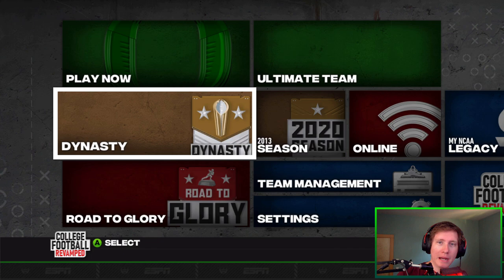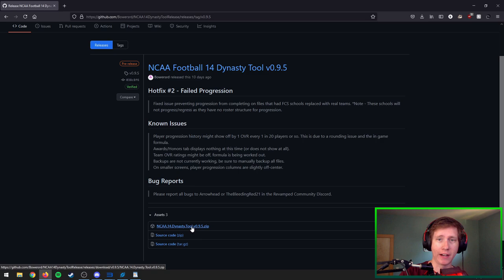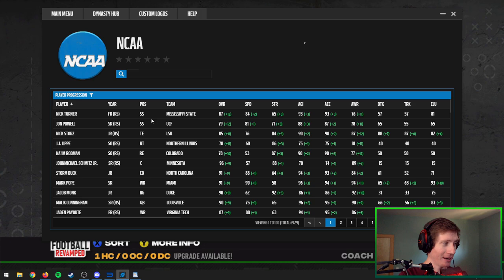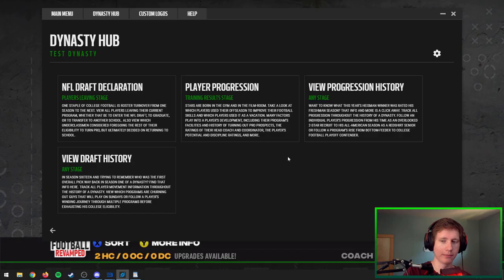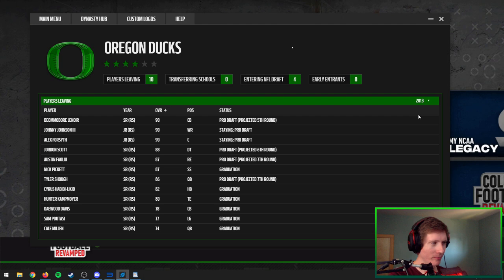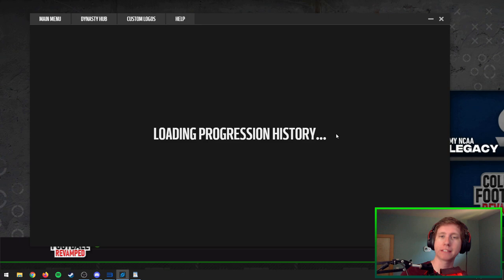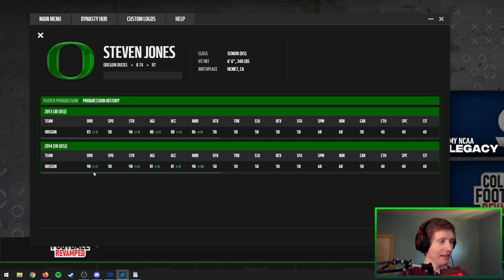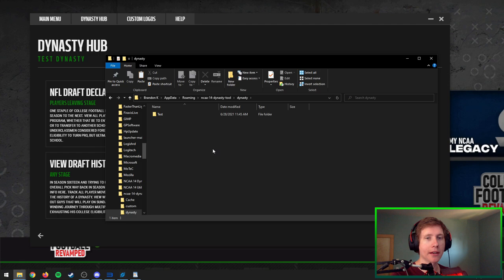This New Tool OVERHAULS Dynasties in NCAA 14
Arrowhead and TheBleedingRed21 of the CFB Revamped Team have created a masterpiece.

0:00 Intro
0:41 How to download
1:43 Loading a dynasty
3:13 Draft Declaration
7:50 Player Progression
13:23 Draft History & Progression History
16:48 Custom Logos & How to Delete Dynasties
19:14 Outro